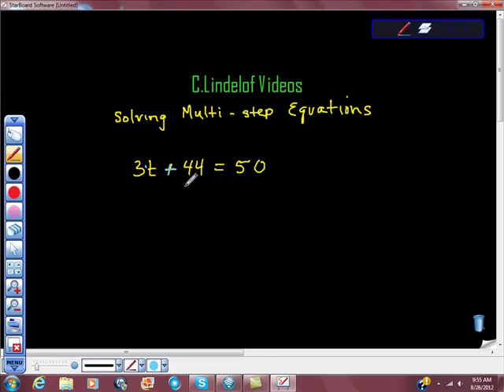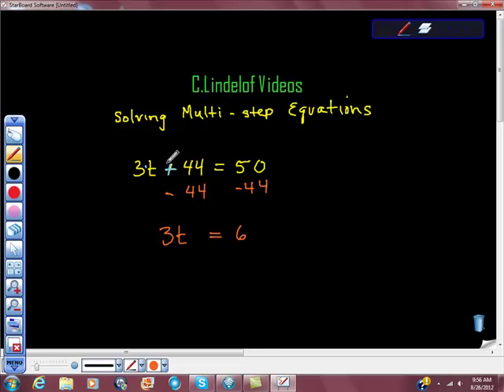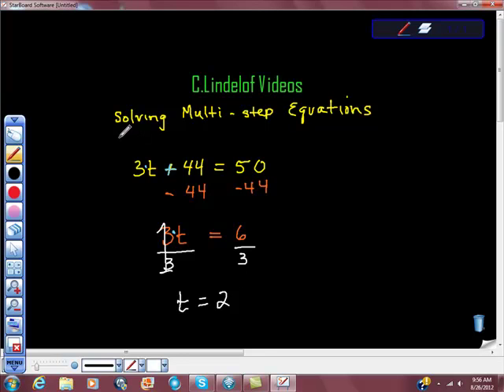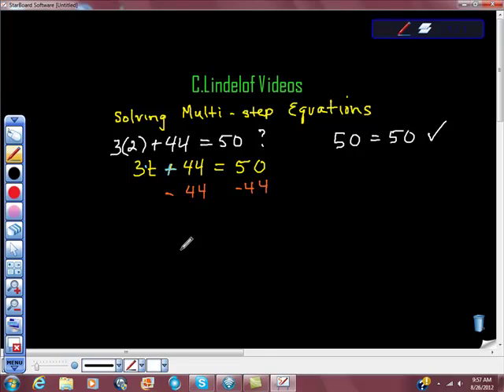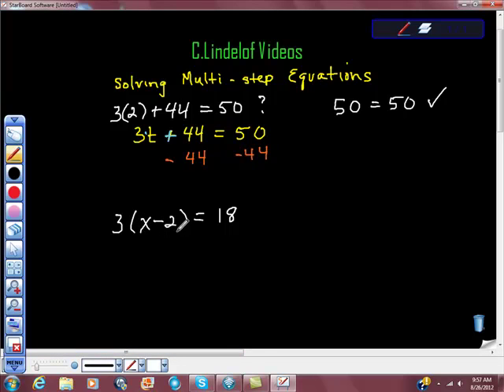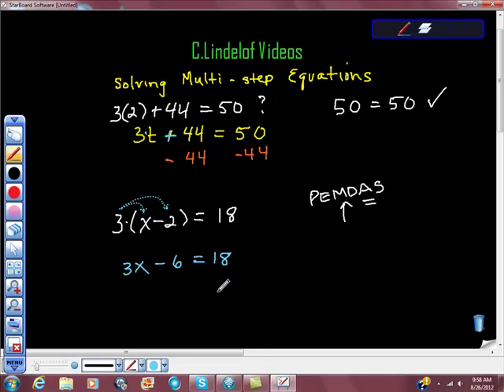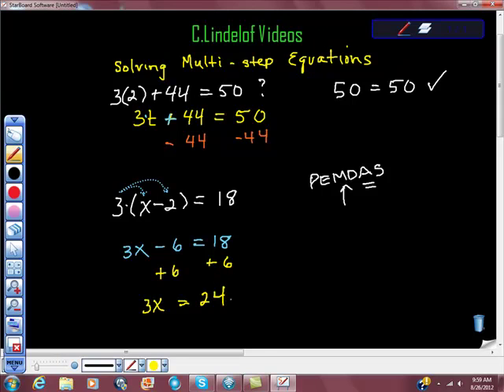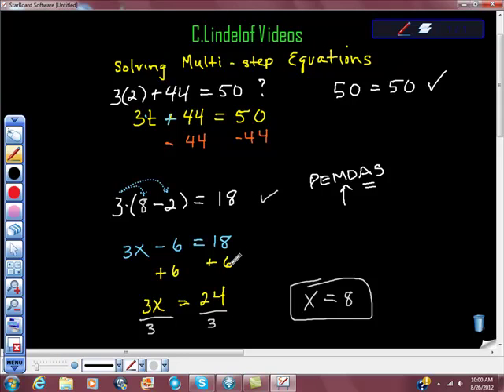ALgebra Solving Multi step Equations